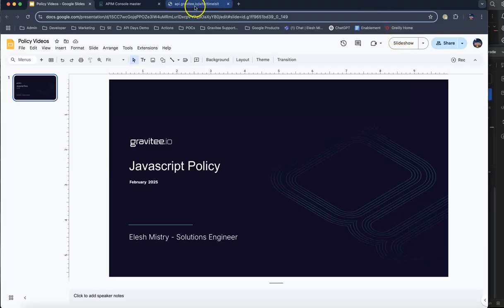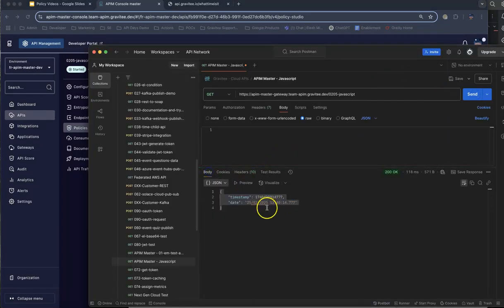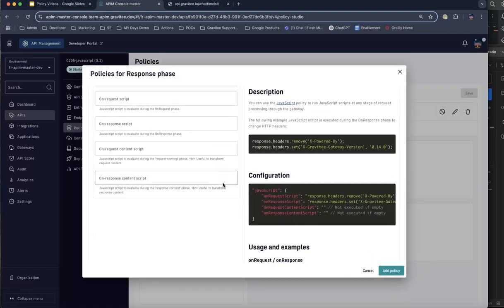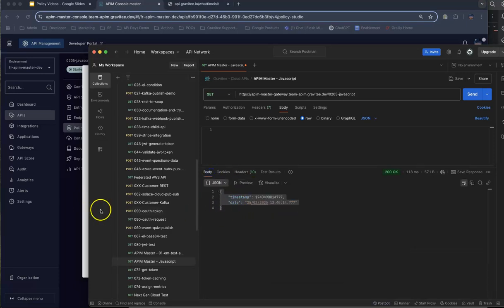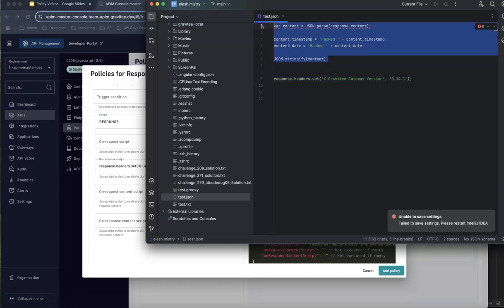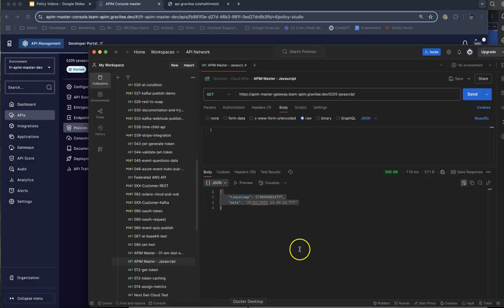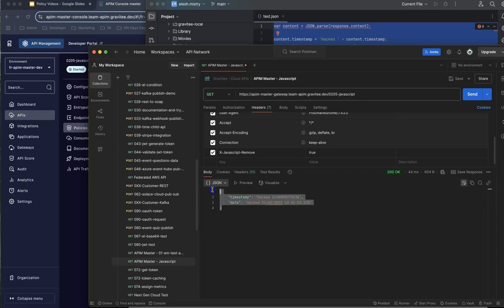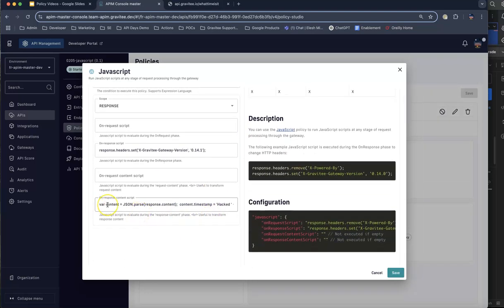Gravitee.io - Javascript Policy